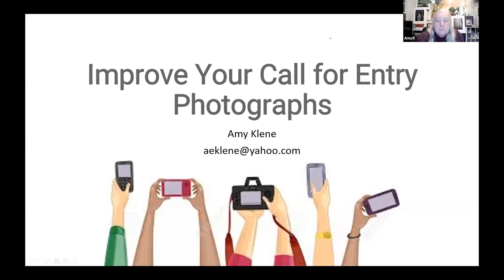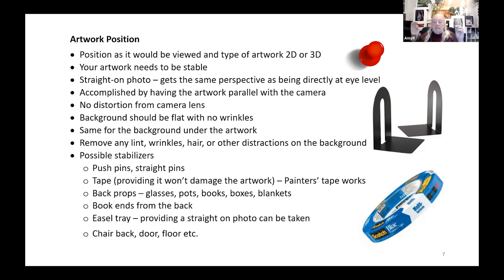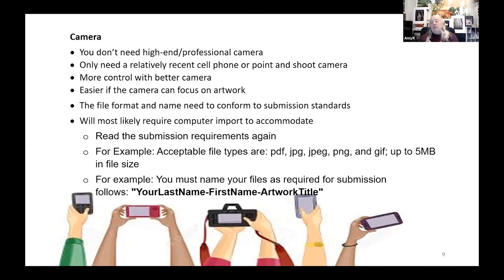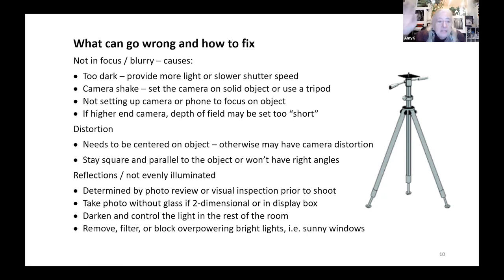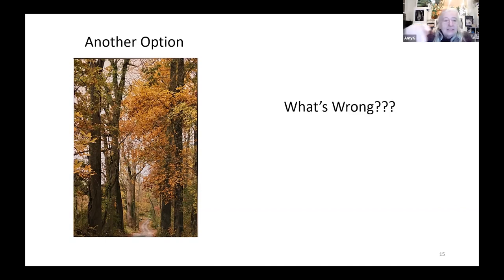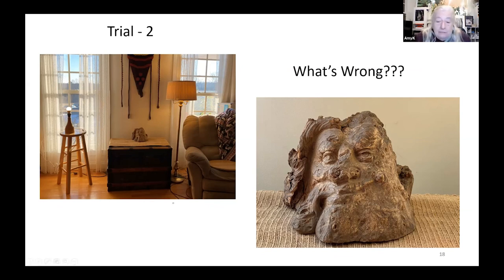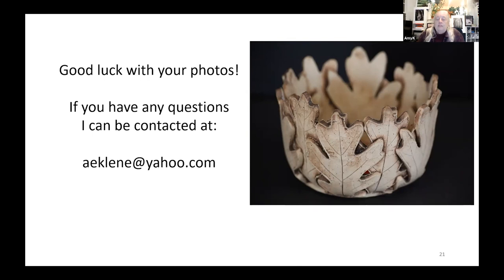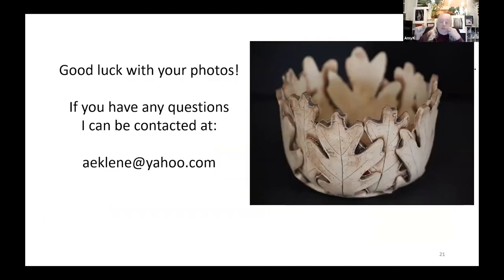Improve Your Call for Entry Photographs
This is a recording of the online presentation given on February 10, 2021 by Amy Klene to Del Ray Artisans members.

Join Amy Klene online for a presentation on how to improve photographs of your artwork for Calls for Entry. Learn how to set up and photograph without an abundance of “gear”, as well as a few basic editing tips (some tweaks on exposure, brightness, black point, saturation, as well as cropping). The end goal is to provide an accurate impression of your artwork for curators and the public. This presentation focuses primarily on 2D work, but includes tips and considerations for 3D work as well.